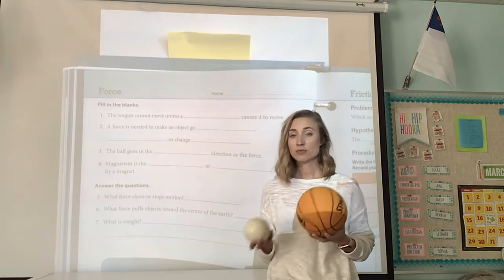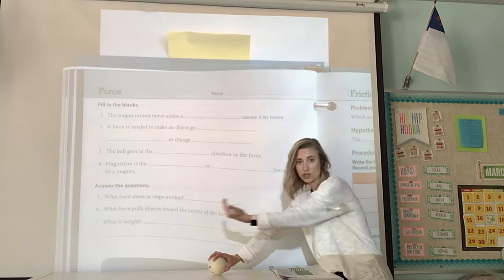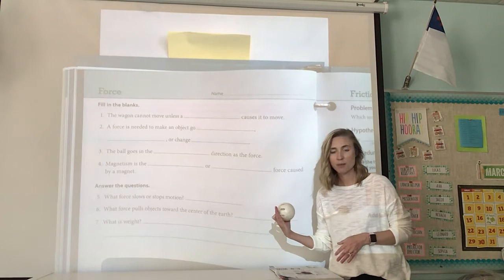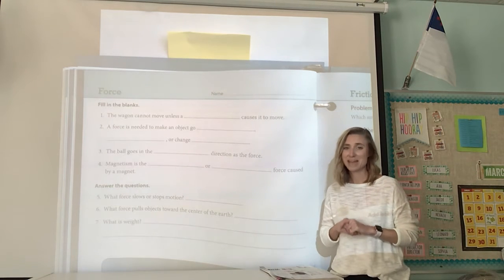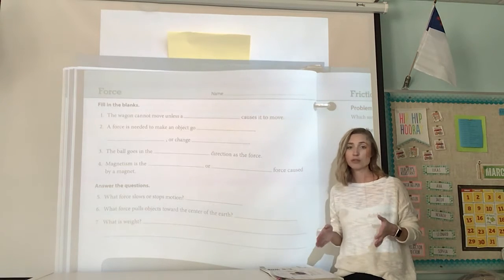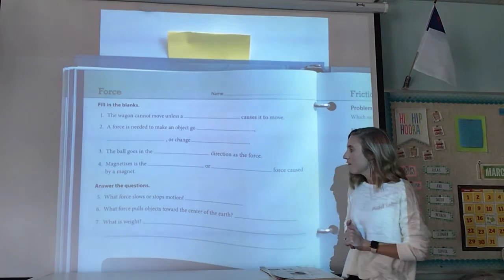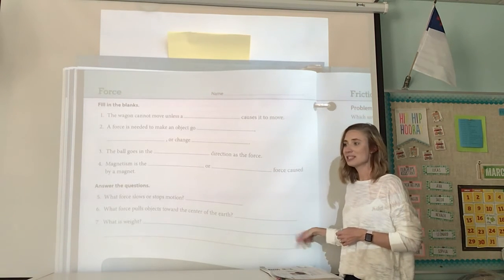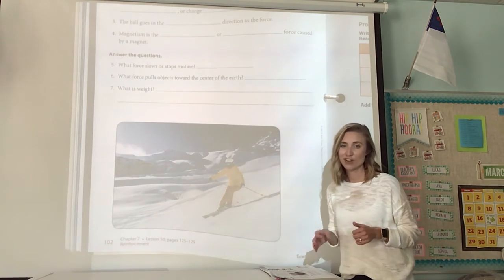Friday 3/20 [Science]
Experiment time! Watch the video for directions and have fun!